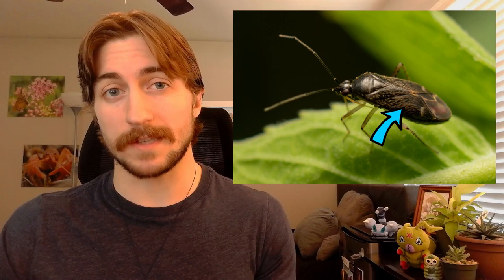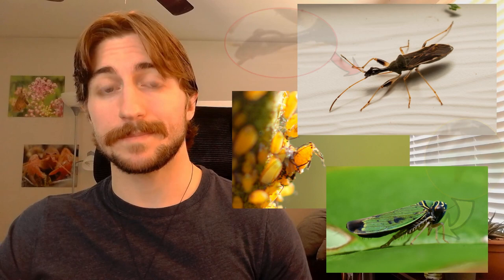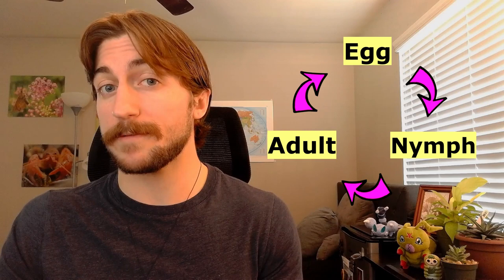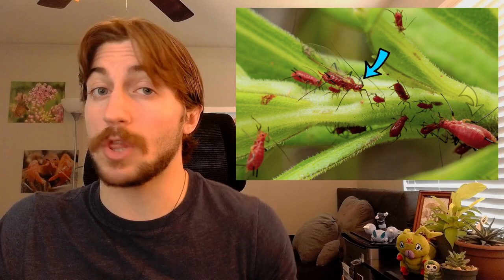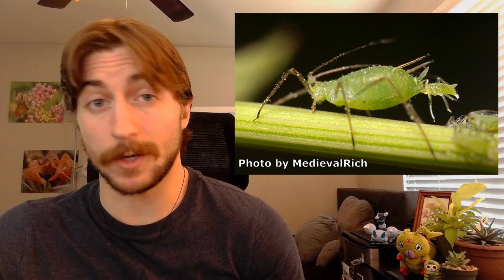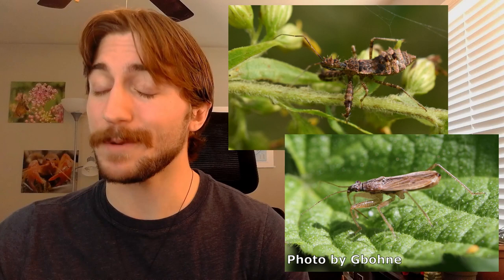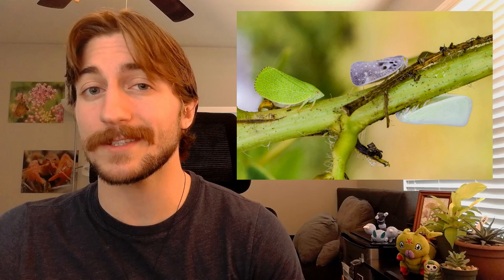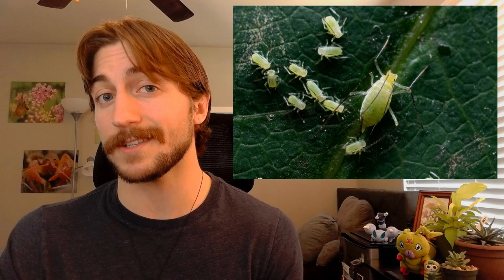Hemiptera: The True Bugs - Order Spotlight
Find out who the REAL bugs are with a quick dive into the insect order Hemiptera.

Learn what they are, how to identify them, why they're so important, when they can be a pest, how to conserve them, and how aphids reproduce so darn fast!